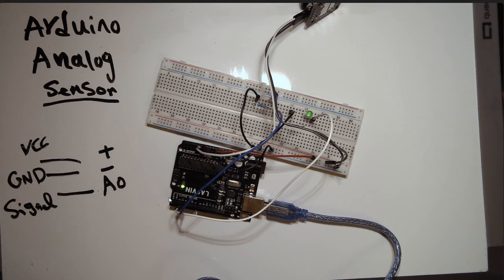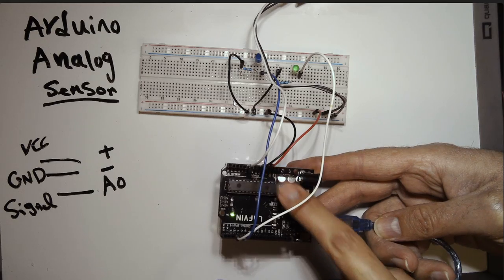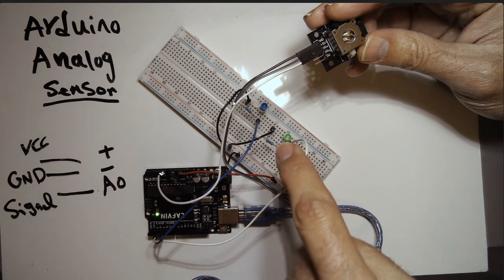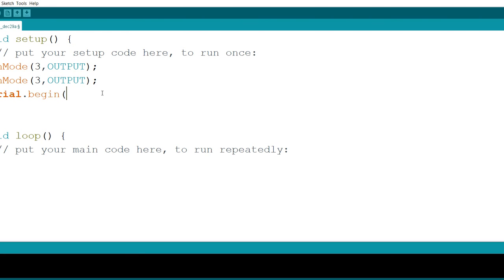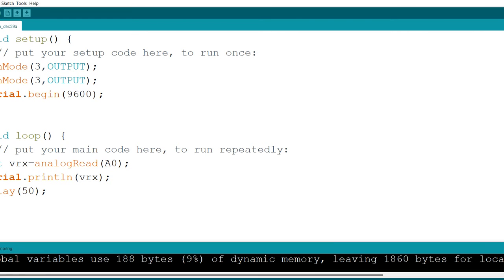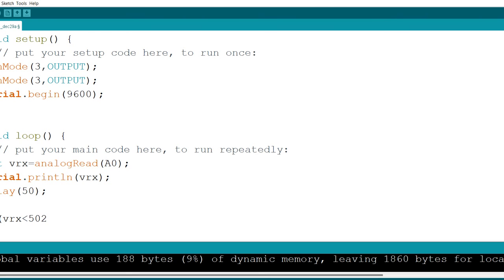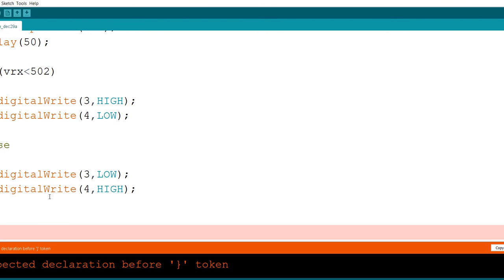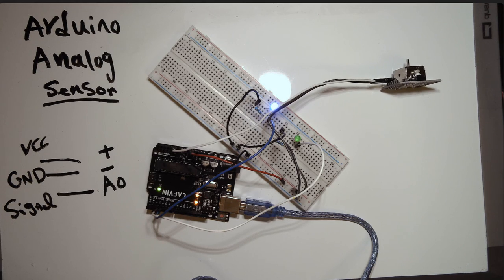Arduino Analog Read - JoyStick VRx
In this video, Dr. Hassan Nameghi explains how to read values from Analog Sensors in Arduino and take actions such as turning LED lights on.